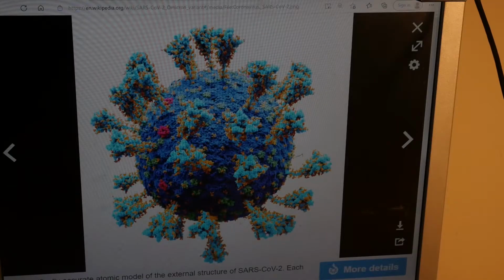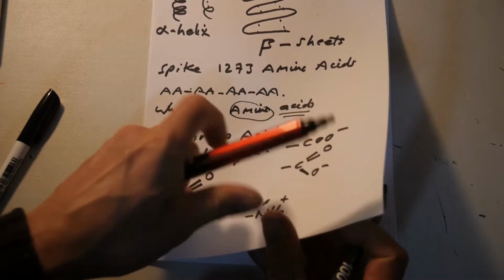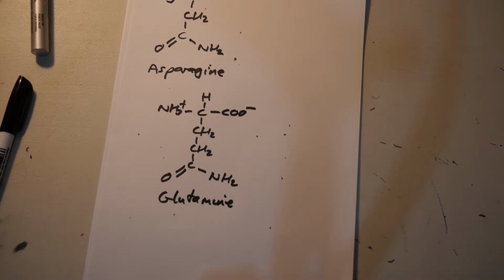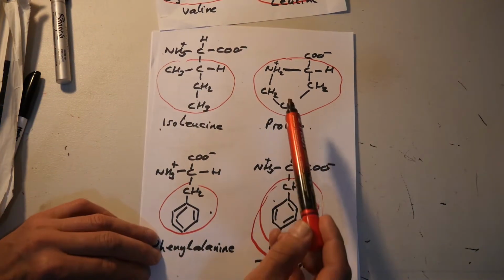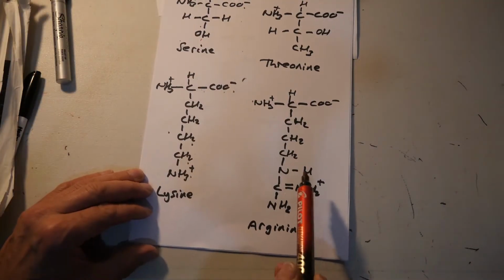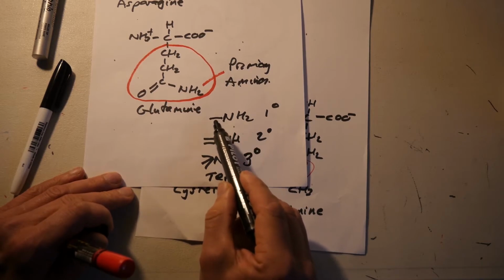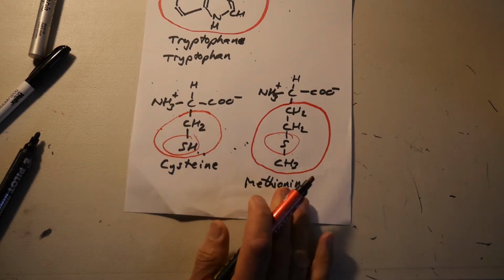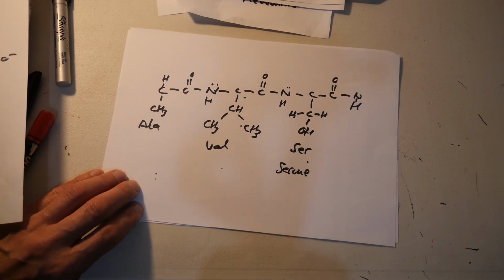The Covid Spike and other proteins, what are they made of?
NH3-  should be H3N-

In Proline NH2- should be H2N-.  2 bonds coming off N.
and CH2-CH2 is a C-C bond.